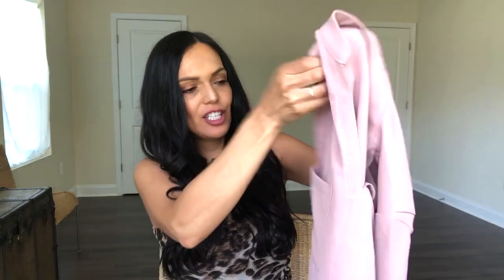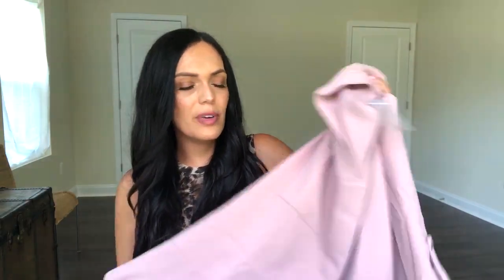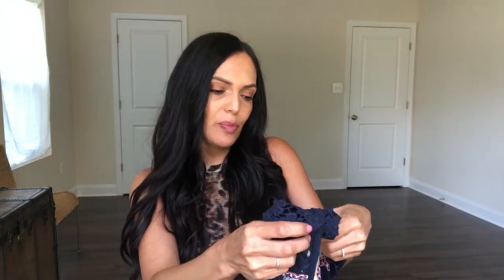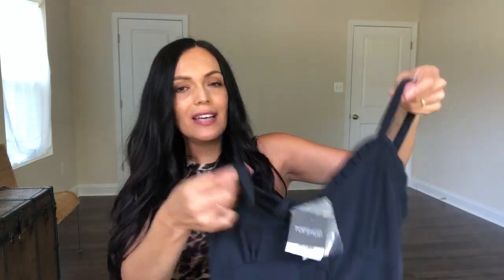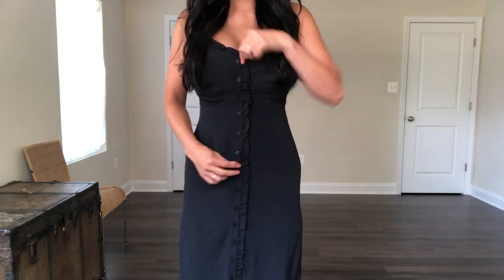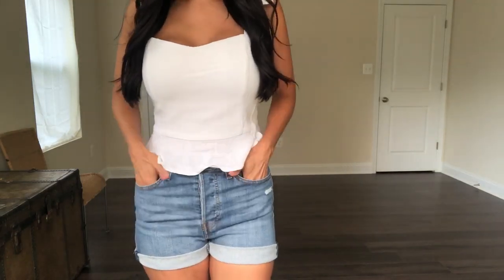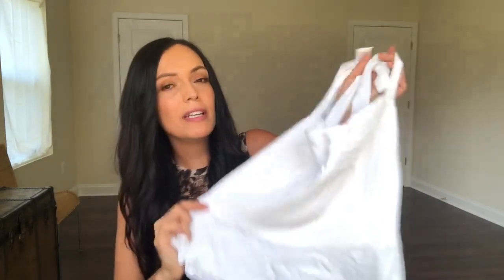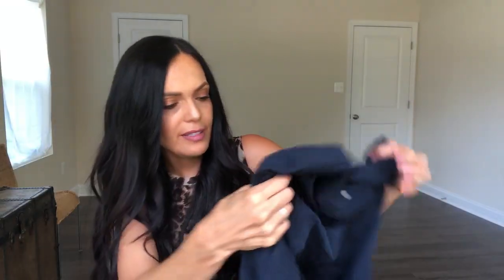NORDSTROM RACK ALL UNDER $30!! Nordstrom Rack Try On Haul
Nordstrom try on haul 2019. Today I have a Nordstrom Rack summer try on haul for you. I love Nordstrom Rack clothing and the selection they have every season. I love finding the best affordable fashion and I have everything linked down below for you. Is Nordstrom Rack one of your favorite stores to find women's clothing? The Nordstrom Anniversary Sale is going on now but you can't beat the deals here at Nordstrom Rack. I got a great deal on a black Topshop dress and also a Max Studio shirt dress. You can't beat these prices with these Nordstrom Rack affordable clothing deals.

I'm 5'4 129 pounds to help you find your sizing.

Nordstrom Rack Items:

Lush Blush Shift Dress:

Old Navy Gladiator Sandals:

lu Pepper Floral Navy Shift Dress:

Black Top Shop Dress:

Levi Shorts:

Elodie White Tie Tank Shirt:

Dark Navy Max Studio Dress:

Red Button Down Dress:

Leopard Dress: